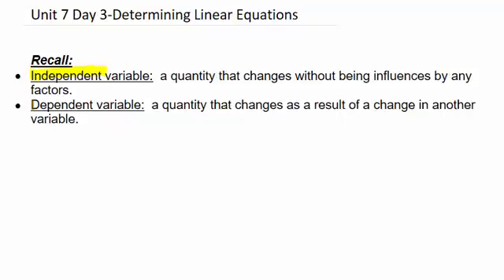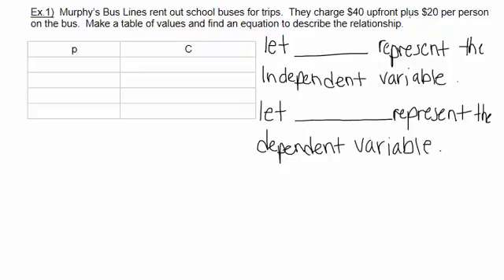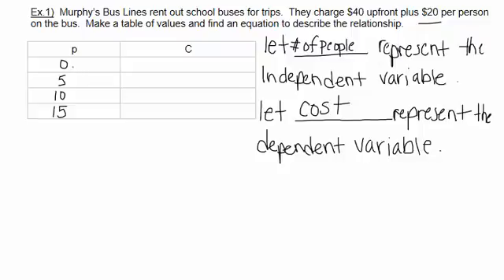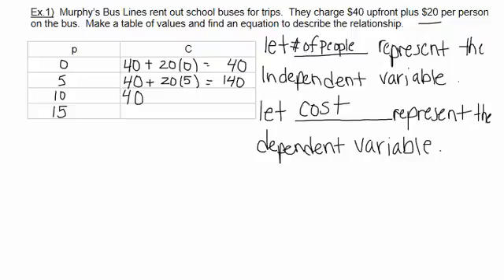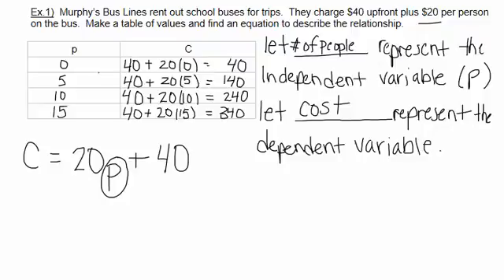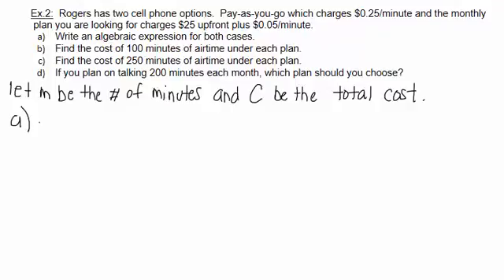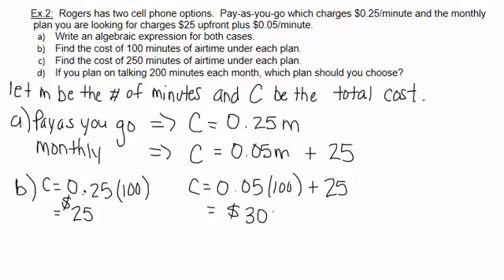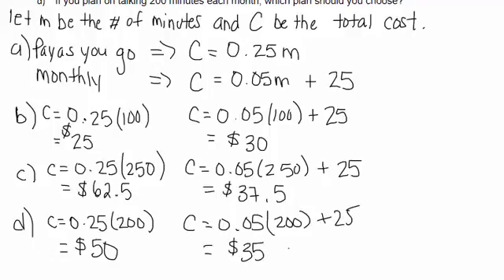Unit 7 Day 3 Determining Linear Equations